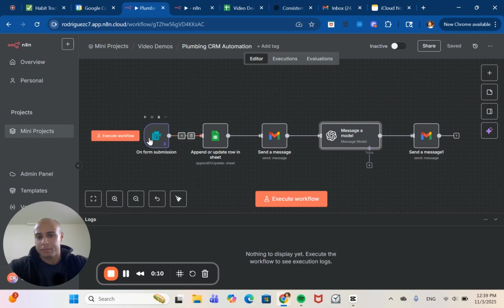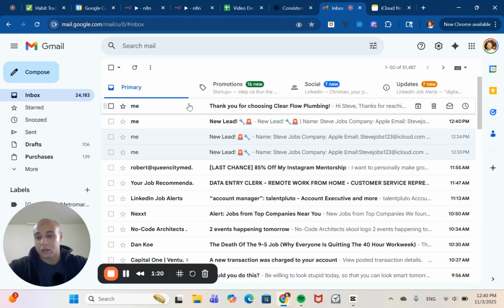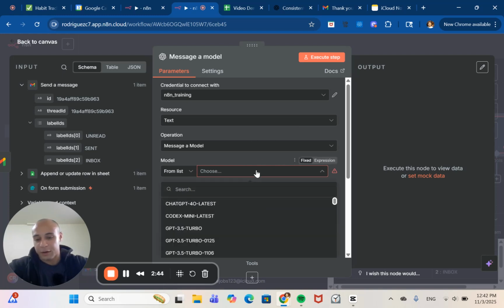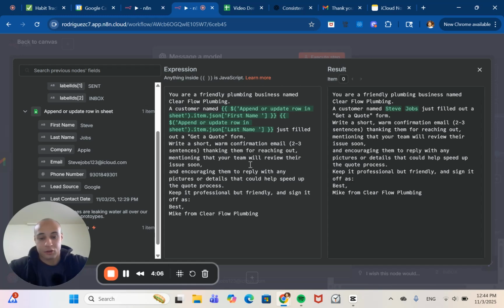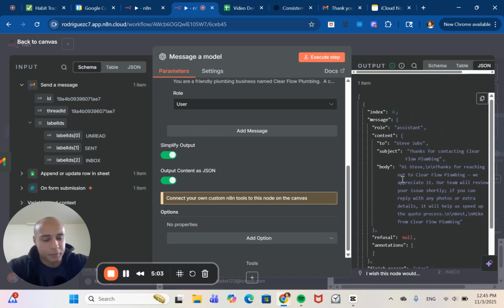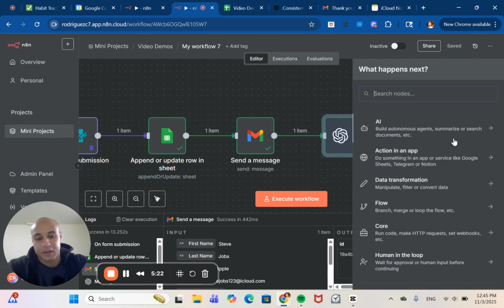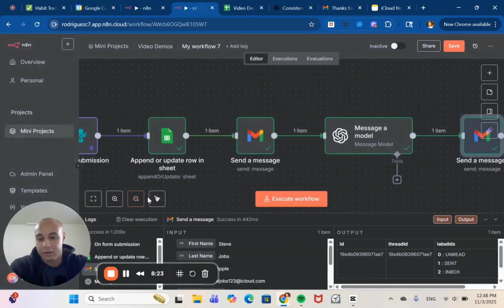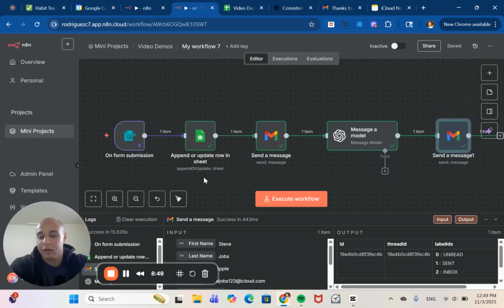▶️ Plumbing CRM Automation Adding Automatic Reply Back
Part 2 of the Plumbing CRM automation — setting up an automatic reply to confirm new inquiries instantly and improve customer response time.